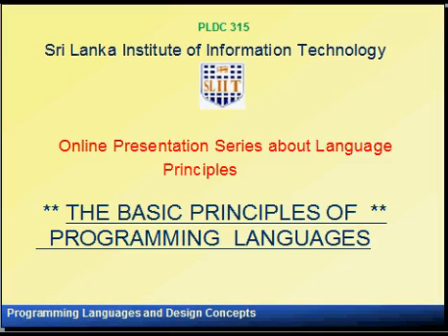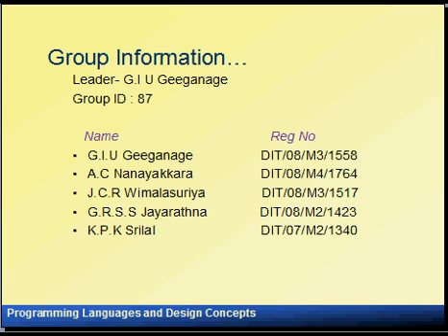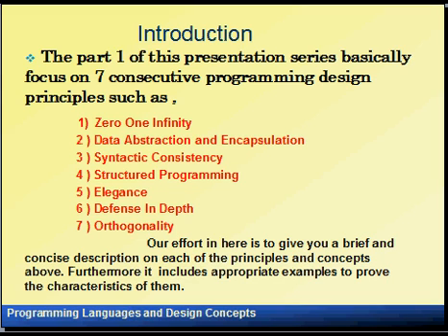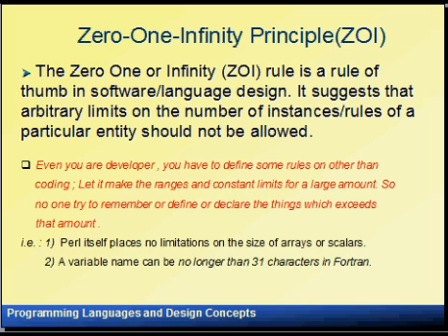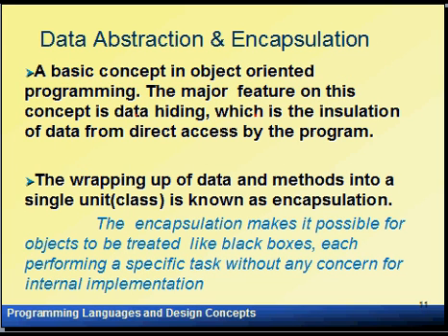The Basic Principles of Programming language (part 1).avi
Provideing some guidence devoloping a language and about basic principles